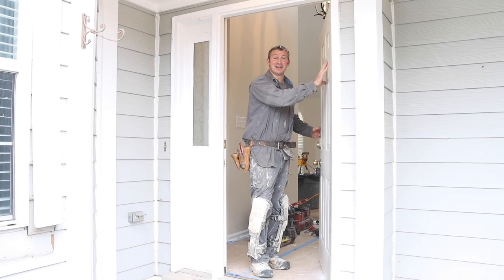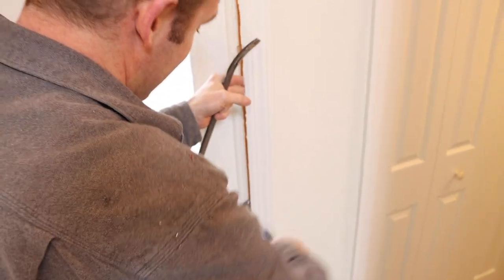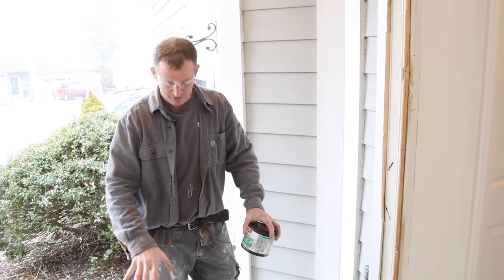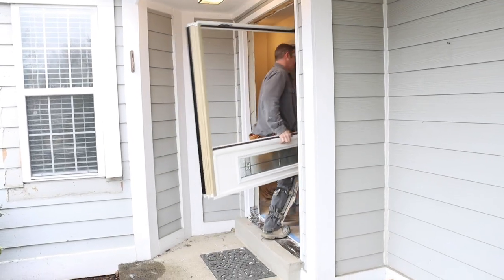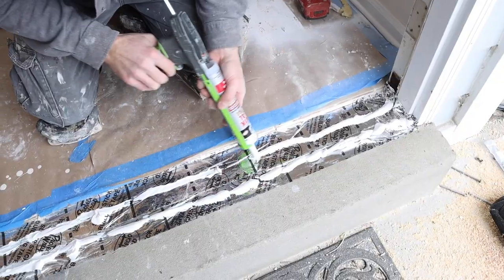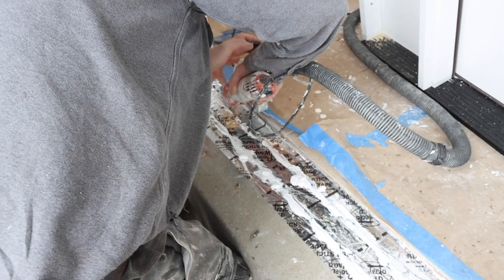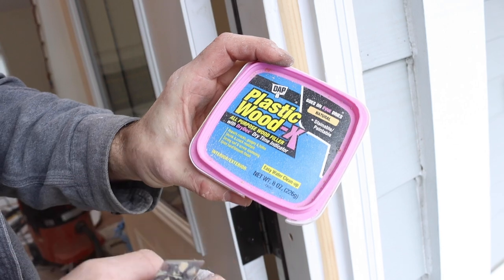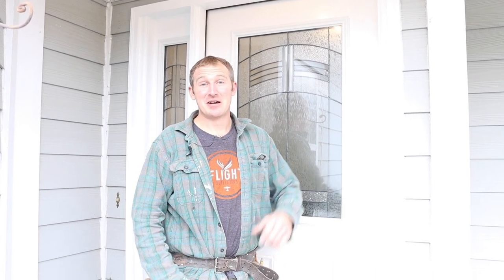How to Install an Exterior Front Door with Sidelight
This video shares how to install an exterior door with sidelight. You'll also learn how to save $400!

0:00 How to install an exterior front door with sidelight
0:13 How to measure for an exterior door size
1:47 How to remove old exterior front door
7:00 How to waterproof under exterior door sill
8:55 How to save $400 by sizing the sidelight
10:05 How to dry fit new exterior door
12:55 Applying silicone underneath door sill
14:16 How to secure new exterior door to jamb
19:59 How to properly cover screw holes
20:39 The right type of spray foam the doors
21:00 How to add trim to inside of door

These supplies were used in our video:

Fein Oscillating MultiTool
Milwaukee Sawzall
Diablo 9" Sawzall blade
Protecto Building Tape
DAP Kwik Seal Ultra Siliconized Caulk
Newborn Hybrid Tech Caulking Gun